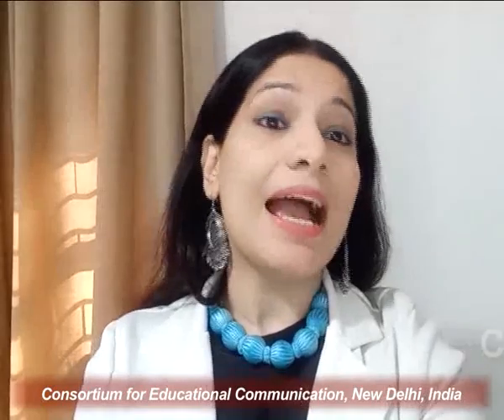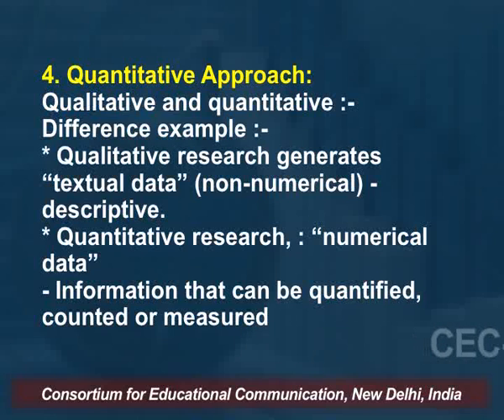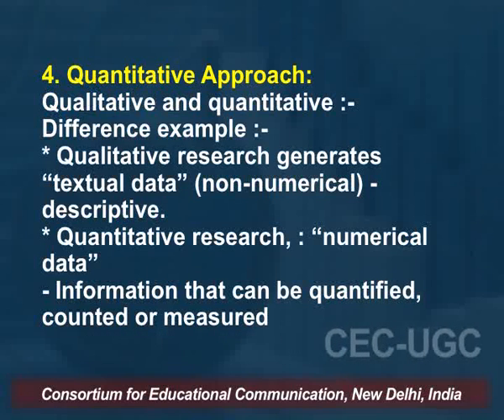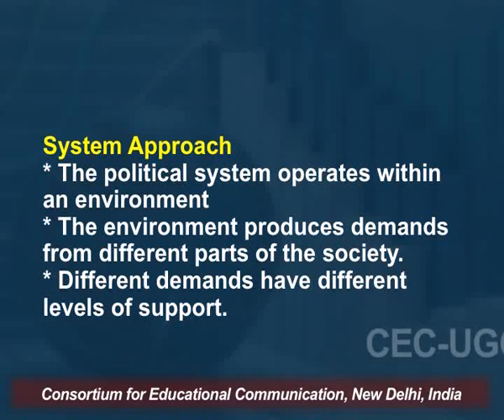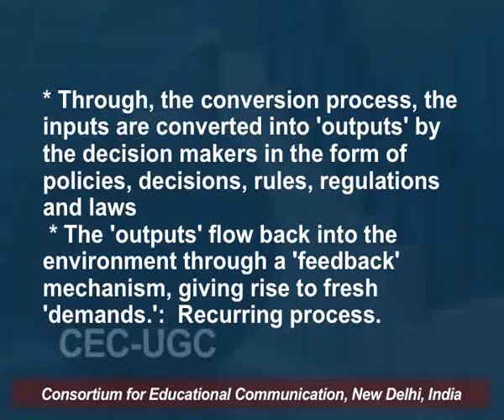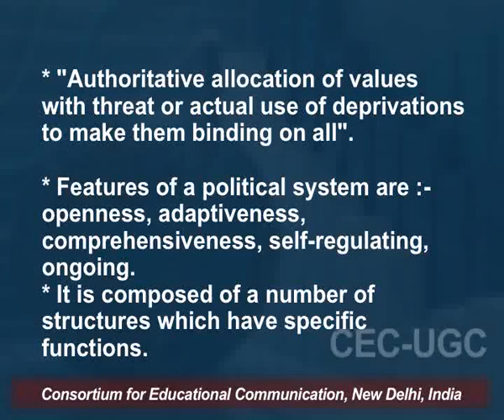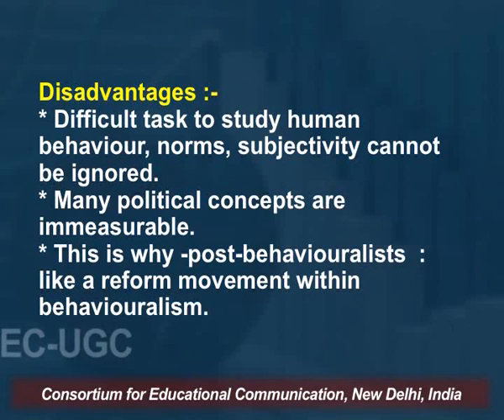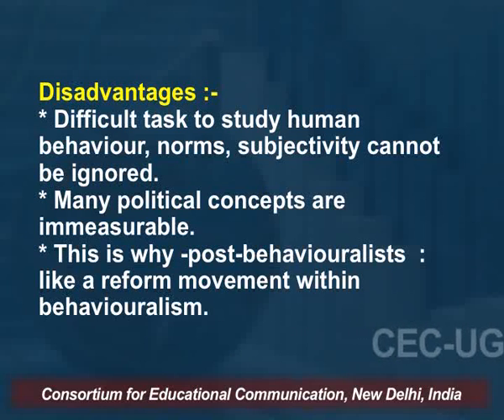Comparative Politics : Modern Approaches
This Lecture talks about Comparative Politics : Modern Approaches.